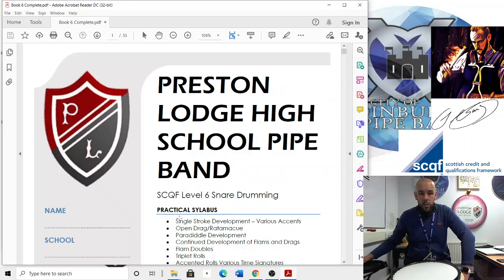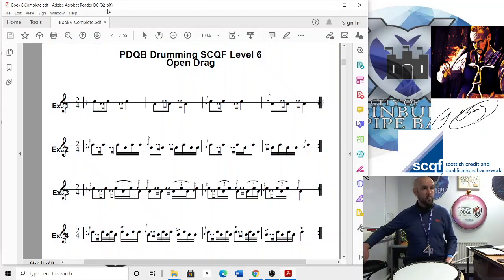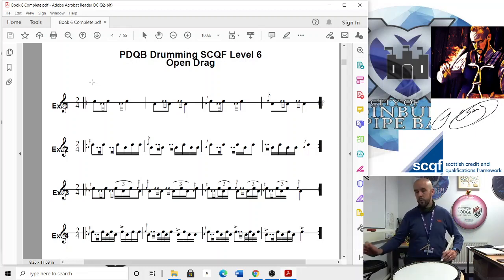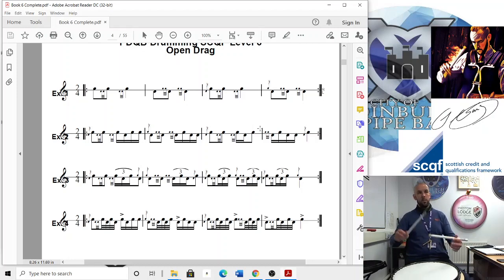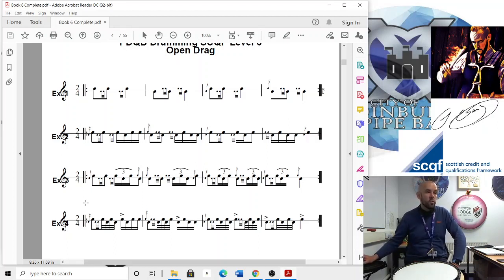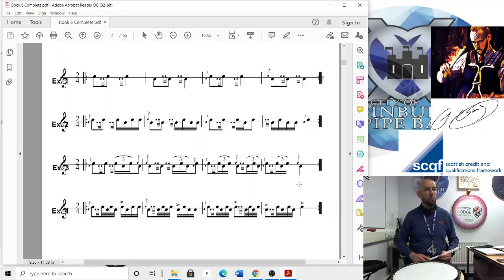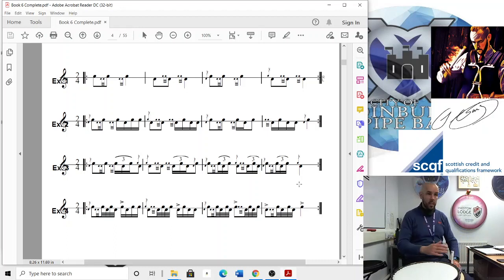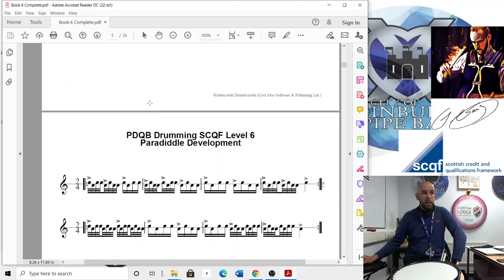SCQF Level 6 - Open Drag Ratamacue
Here is a video for the SCQF Level 6 snare drum exercise 'Open Drag Ratamacue' as taught and played by Simon Grant.  This is one of the exercises you will need to be able to play if you wish to sit your SCQF Level 6 snare drumming exam.